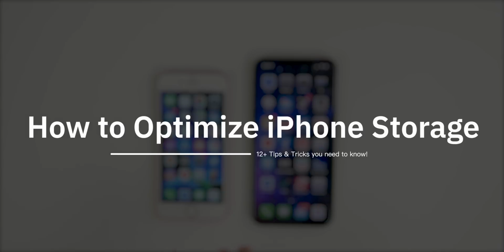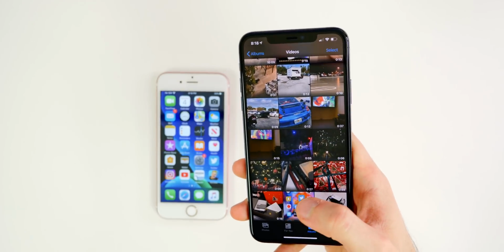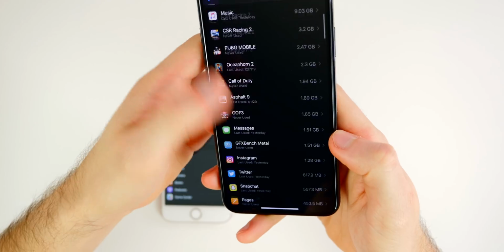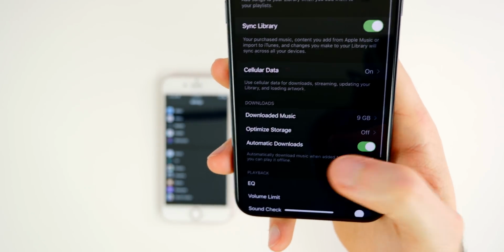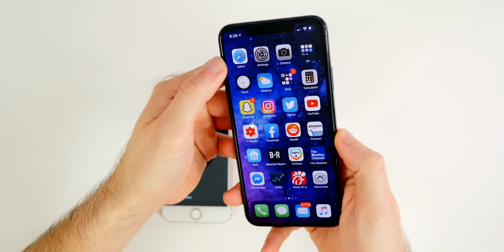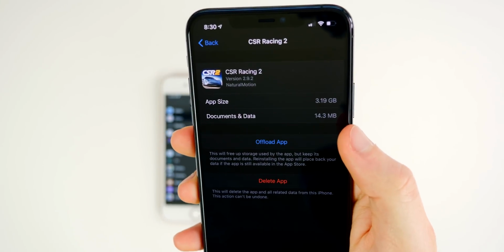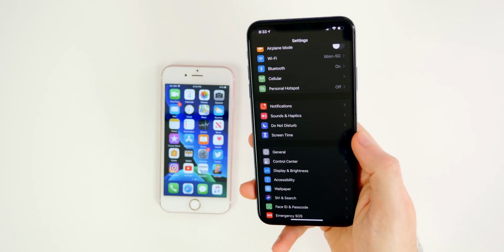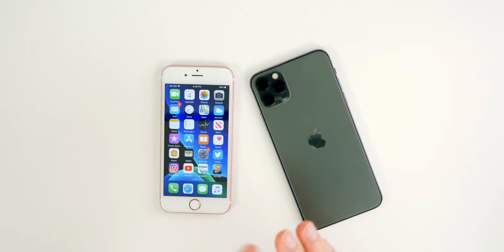How to Delete "Other" Storage on iPhone (+13 Other Pro Storage Tips)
13 Pro Tips to SAVE iPhone Storage (2020) | Delete Other Storage on iPhone iOS 13

Unless you have a 512GB iPhone, you have likely been concerned about the amount of free storage space on your device at some point in time. Well, in this video, we cover 13 tips you need to know to optimize your iPhone's storage, including the "other" storage and "system" storage (at the bottom of Settings - Storage). This is tailored for use in 2020 on iOS 13 and above.

How much is "other" taking in your iPhone storage settings? Did any of these tips help you reduce that size?

▬ STAY UP-TO-DATE! ▬